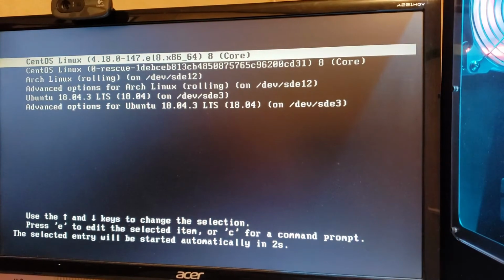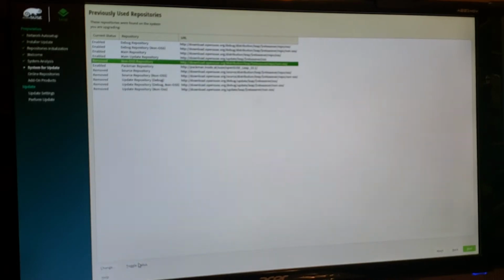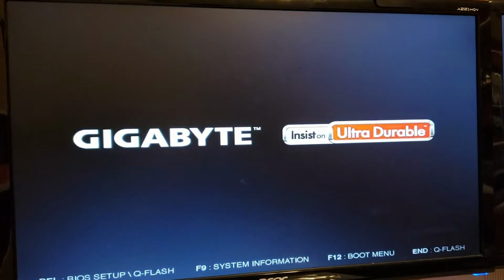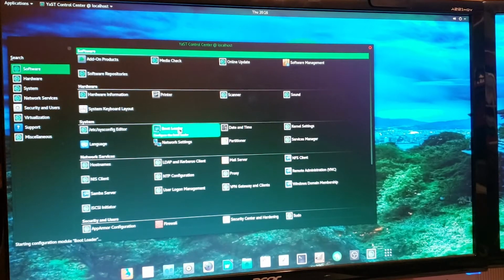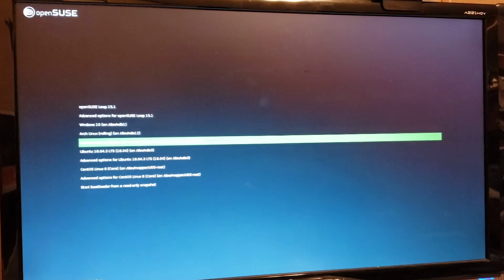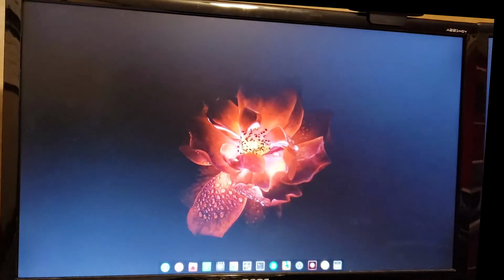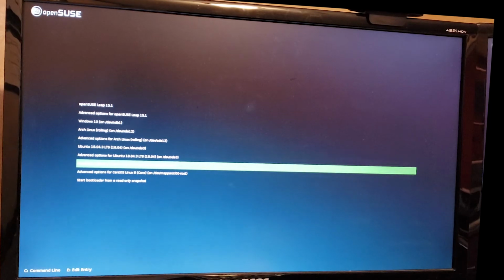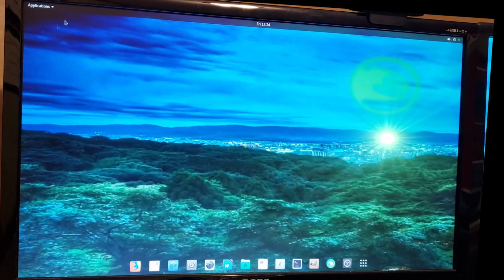Fixing OpenSuse After Overwriting Its Bootloader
While installing another operating system on my Linux drive, I accidentally allowed the installer to overwrite my existing bootloader that is used by OpenSuse. This video shows an easy way to recover from this mistake.